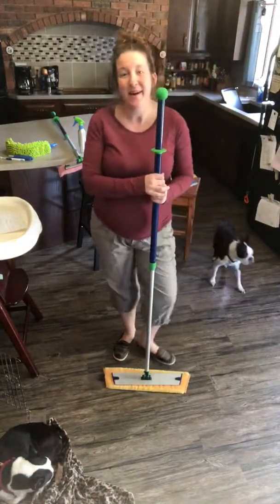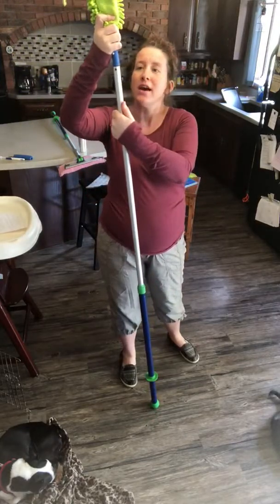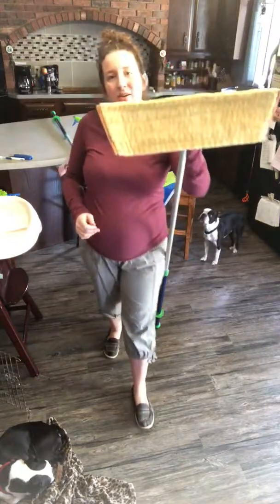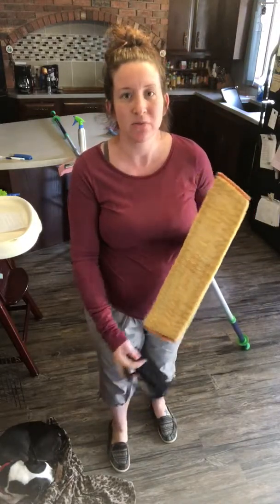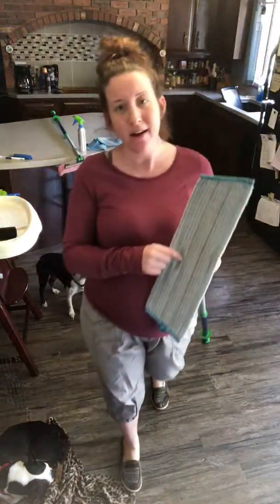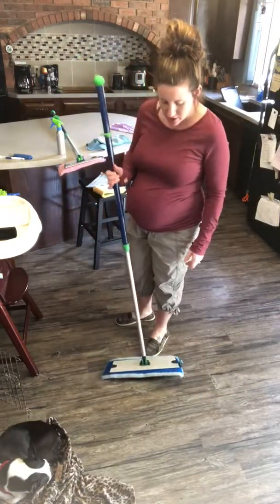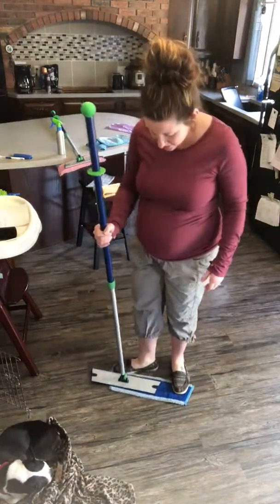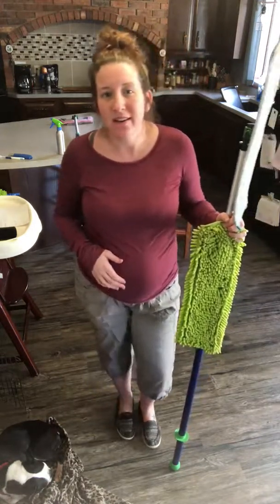The Norwex Mop System